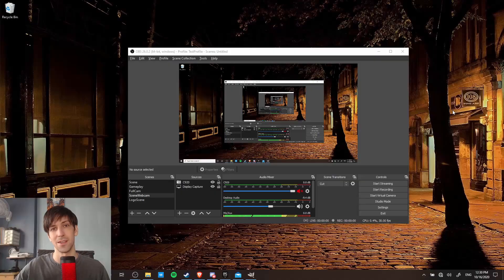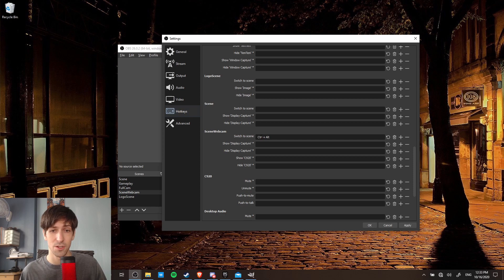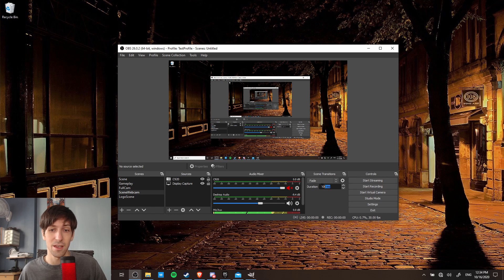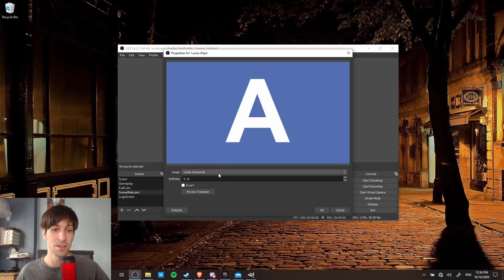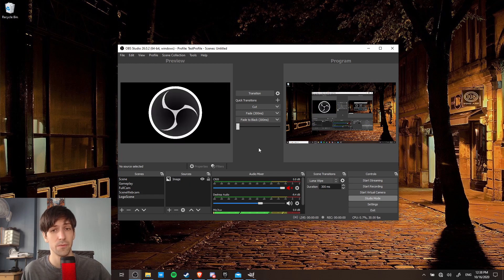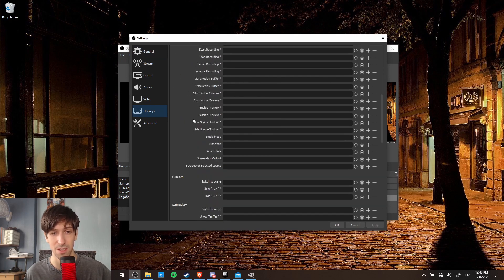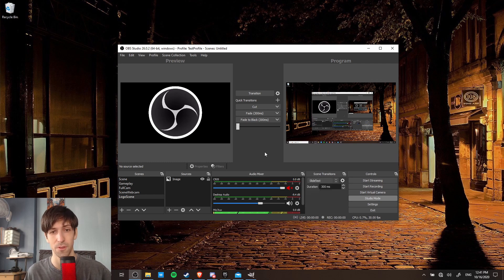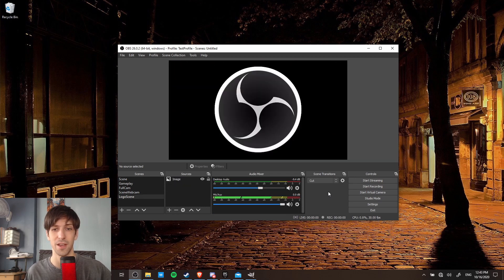How to Setup Scene Switching Hotkeys to Transition Scenes while Streaming in OBS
You can easily switch between two or more scenes even in the middle of recording or streaming without looking at OBS if you setup hotkeys. There are two modes of switching scenes, using Studio mode or the default which changes the functionality of your scene switching a bit. We'll cover all of that in this quick tutorial for beginners in OBS.